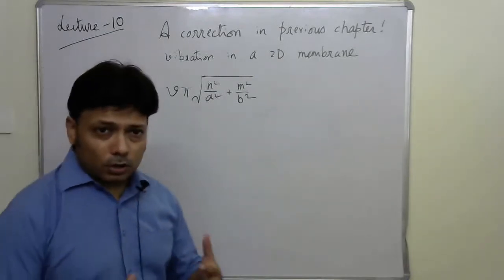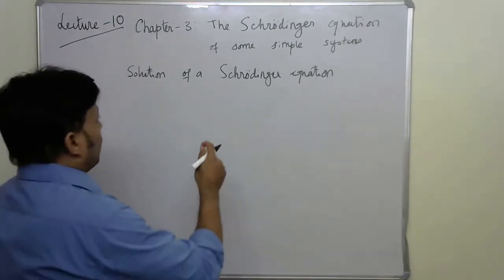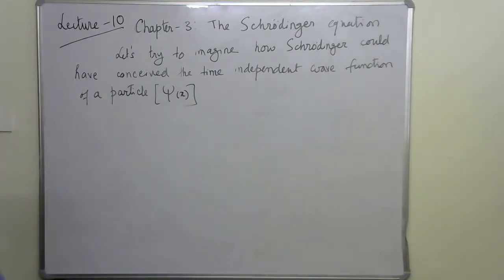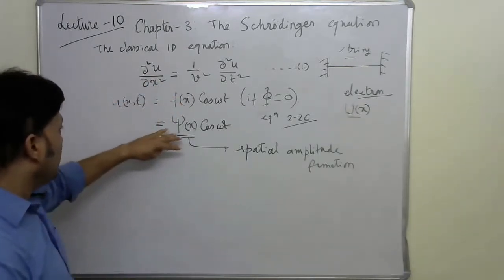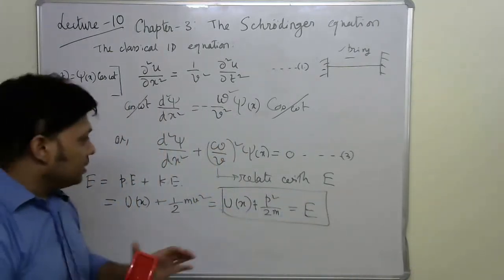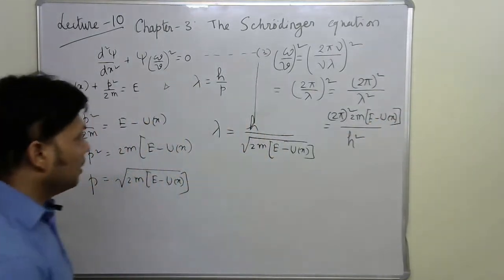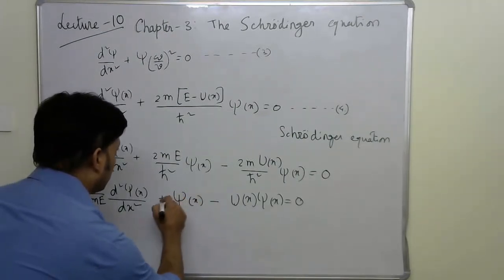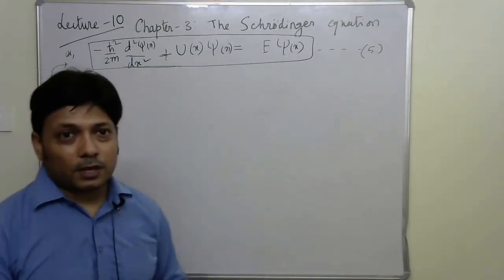Quantum Chemistry (NIT Rourkela) Lecture -10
Content summary:
Degeneracy of vibration in a 2D membrane
Possible derivation of time independent Schrodinger equation.